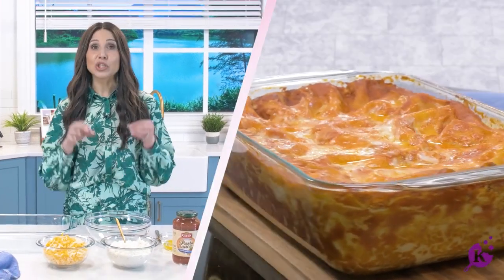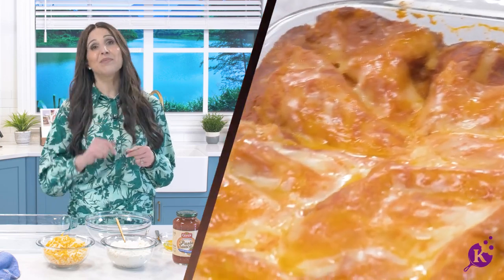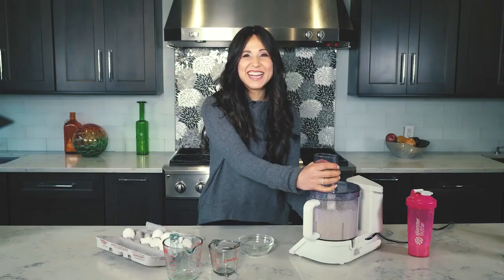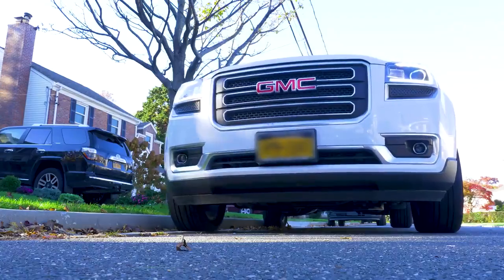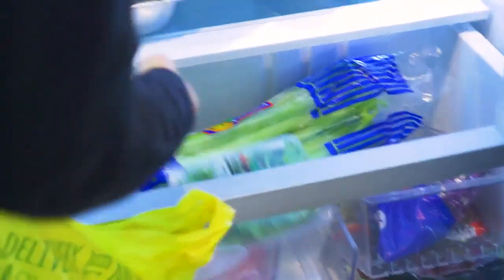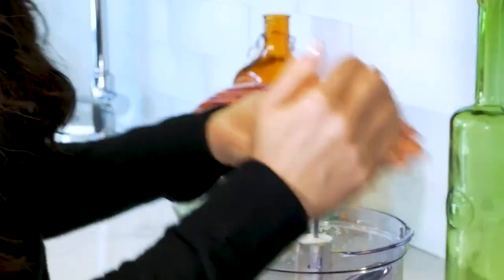THE BEST Easy Gluten and Sugar-Free Lasagna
What's on your Shavuot menu? If you’re looking for an easy, kid-friendly dish to add to your elegant dairy Shavuos menu, this is it! This gluten-free lasagna is not only a fam favorite but also easy enough for your kids to make themselves.